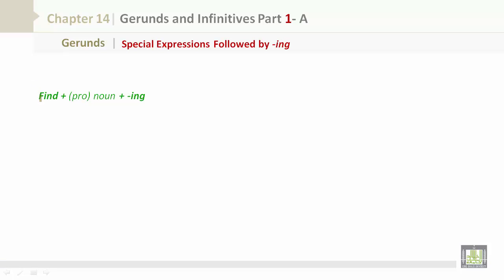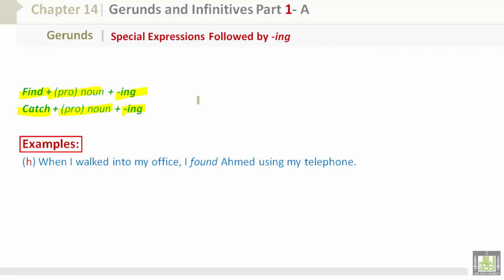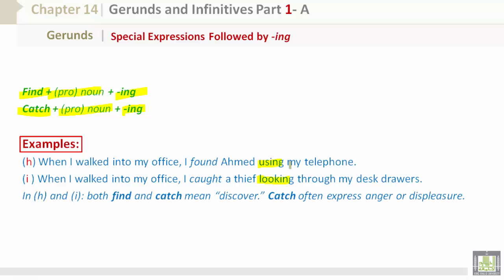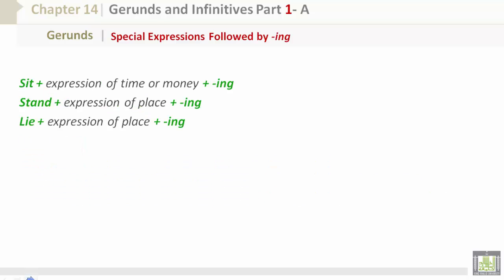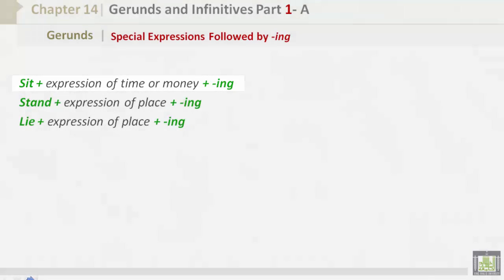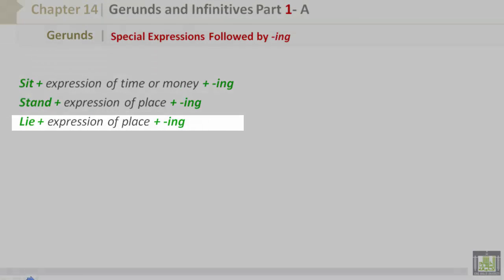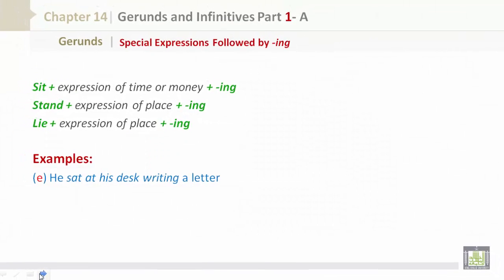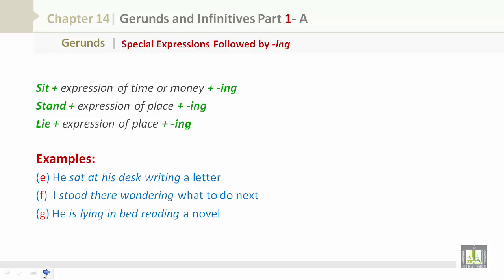Grammar 4 | CH14 | L3 | Gerunds and Infinitives (I)- C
المقررات المفتوحة
جامعة الملك خالد - التعلم الإلكتروني
Grammar4 - Gerunds and Infinitives
• Special Expressions Followed by -ing